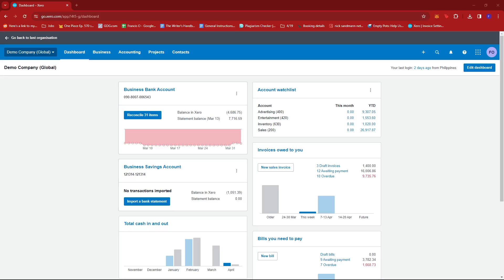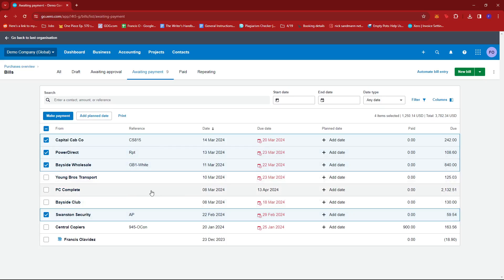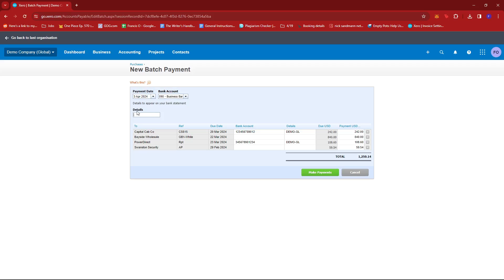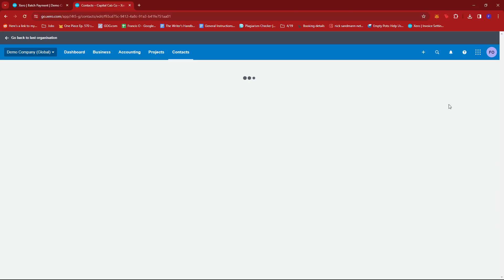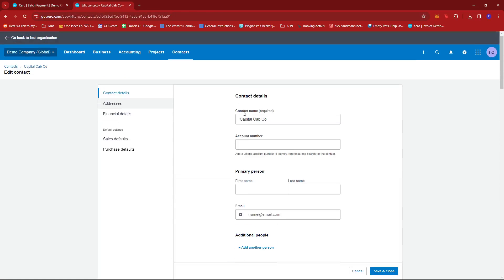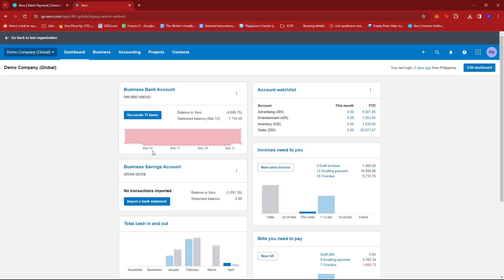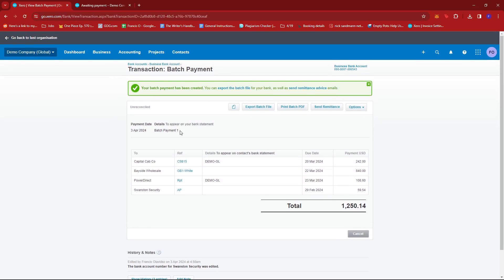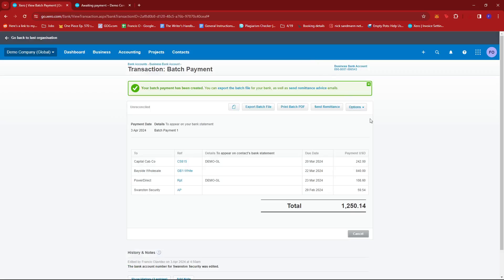How to Create a Batch Payment to Pay Multiple Customers in Xero [FULL GUIDE]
In this video, I'll show you how to create a batch payment to pay multiple customers in Xero.